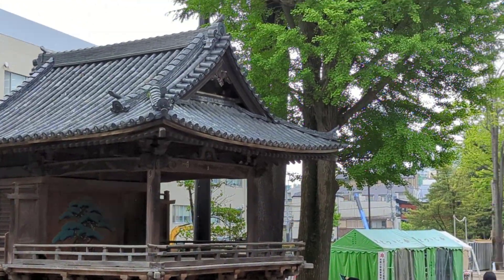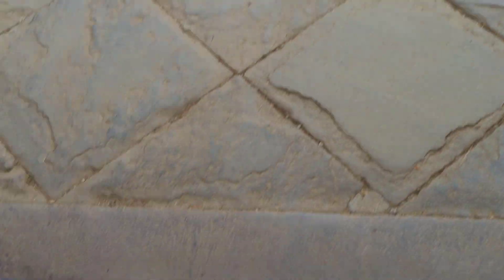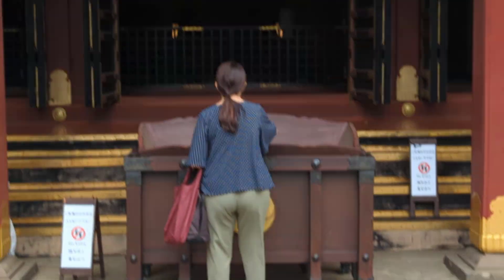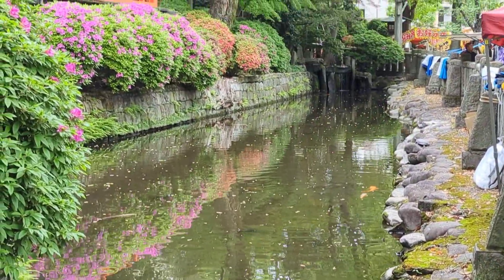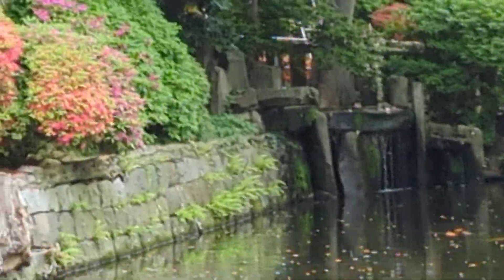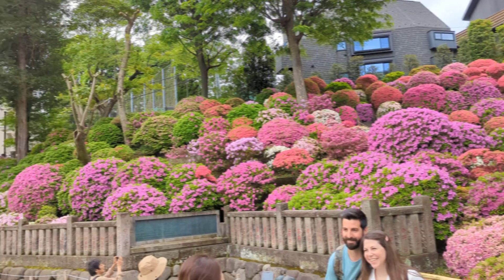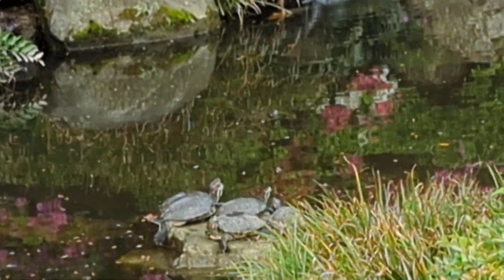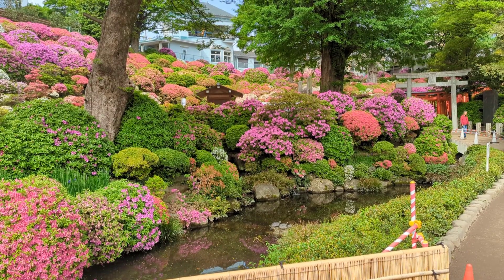Revisiting Nedu Jinja After Six Years!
Six years ago, I went to Japan for the first time. One of the first things I did on that trip was to visit a local shrine in Nippori called Nedu Jinja. Now, after six years, I return there to see how things have changed.